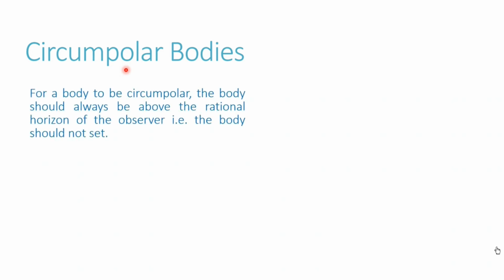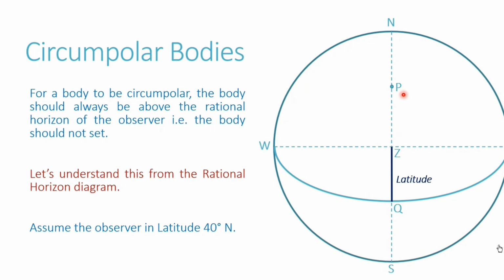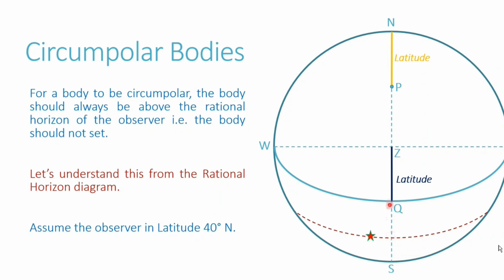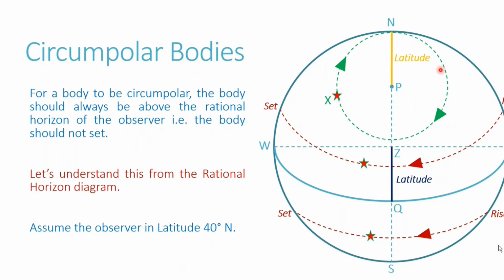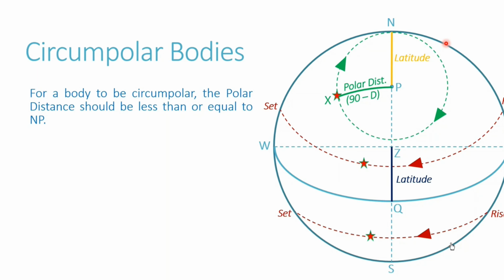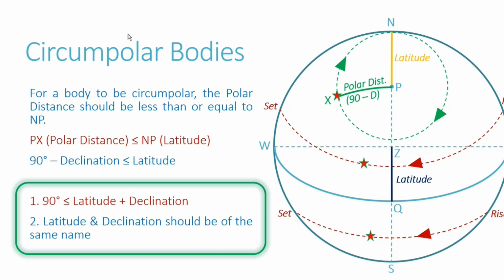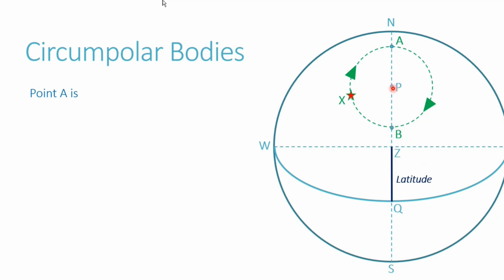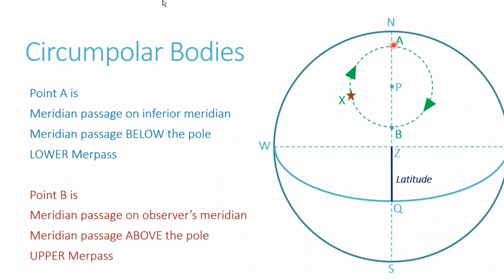Circumpolar Bodies Celestial Navigation PHASE 1 MMD CHIEF MATE EXAMS